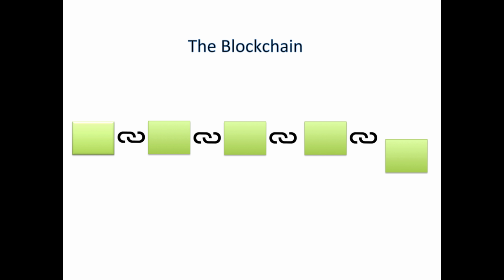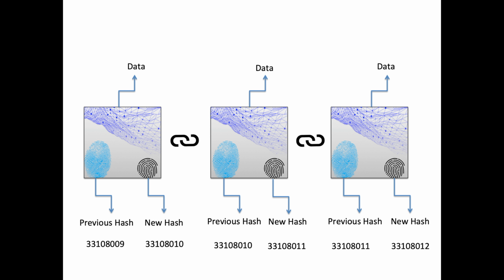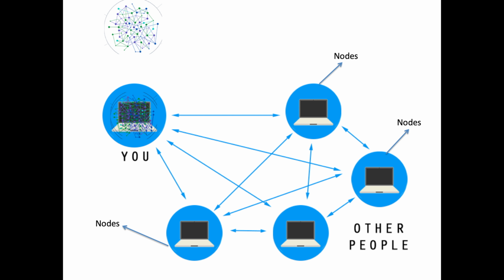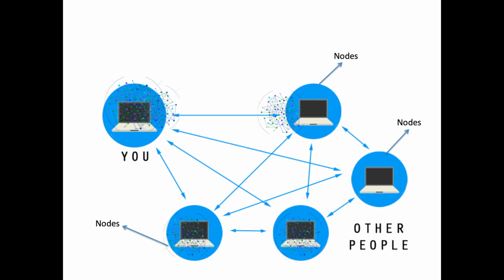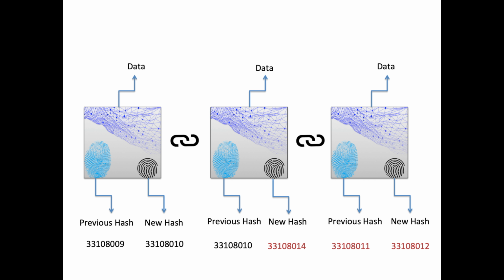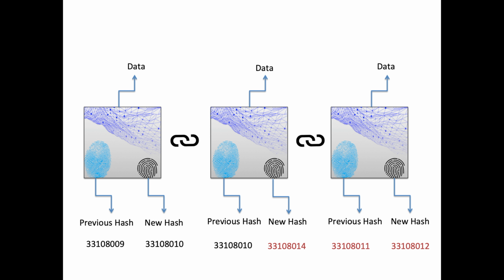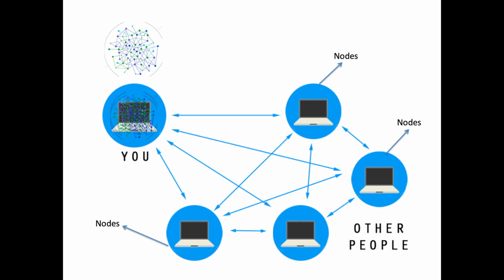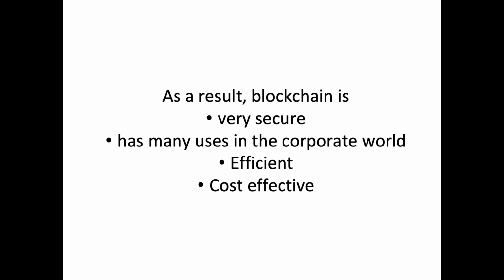THE BLOCKCHAIN SIMPLY EXPLAINED!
Hey guys, here is a video explaining simply what blockchain is and how it works. We will go into detail in a later video but for the time being this is the basics.